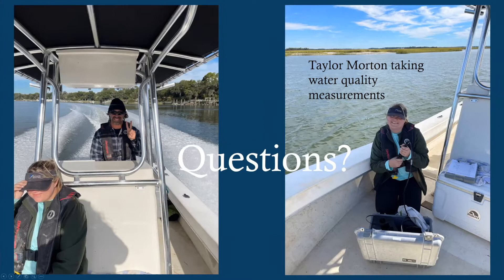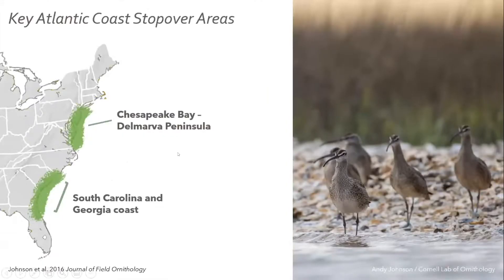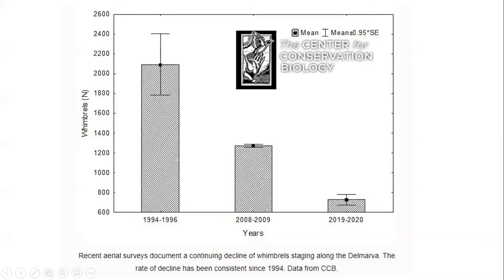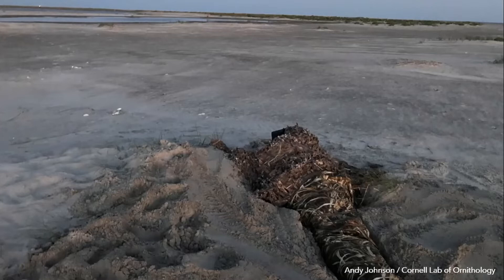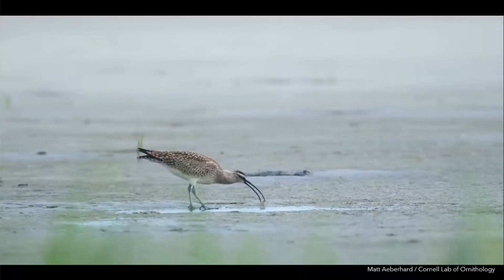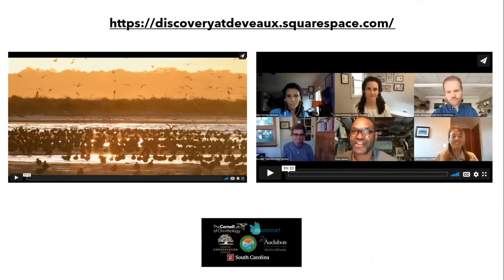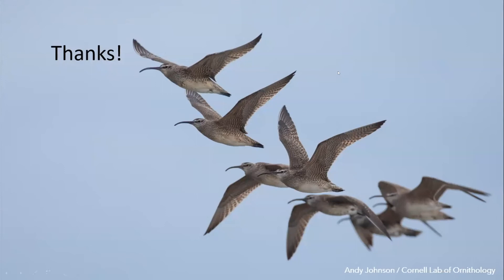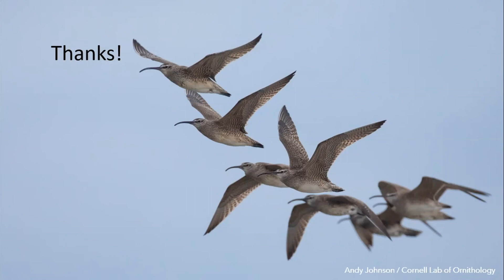2022 PRSF Research Symposium- Felicia Sanders, Port Royal Sound as Critical Shorebird Habitat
Port Royal Sound Foundation's 2022 State of the Sound Symposium

Felicia Sanders, Shorebird Project Manager, SCDNR presents "Port Royal Sound as Critical Shorebird Habitat"

Port Royal Sound Foundation (PRSF) would like to thank Dominion Energy and the Spring Island Trust for their support of the symposium. Understanding the Port Royal Sound essential to preserve it, and this symposium is the first step in a sustained effort by PRSF to build scientific understanding of this enormous and critical ecosystem.

To support the critical research happening on the Port Royal Sound, please